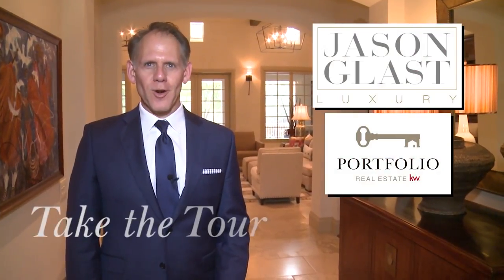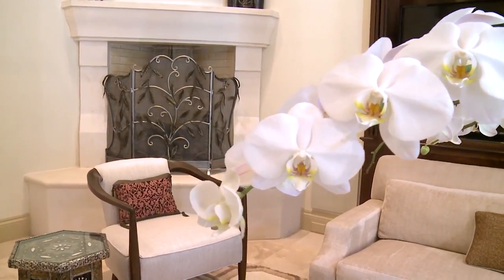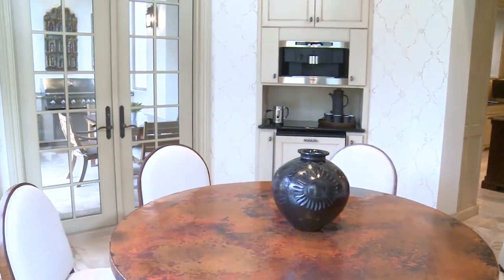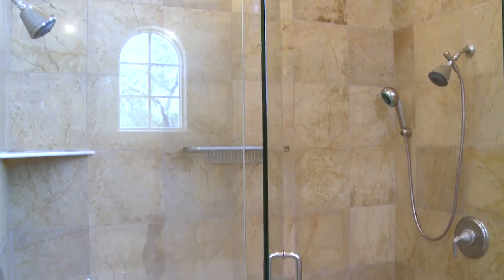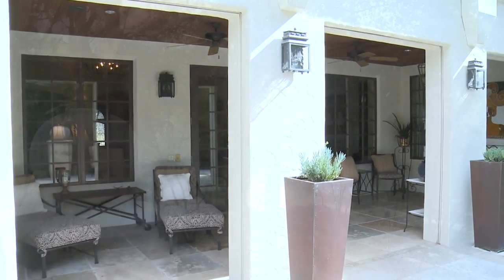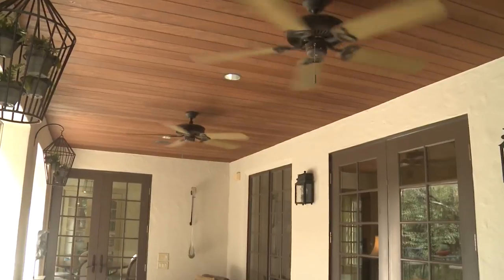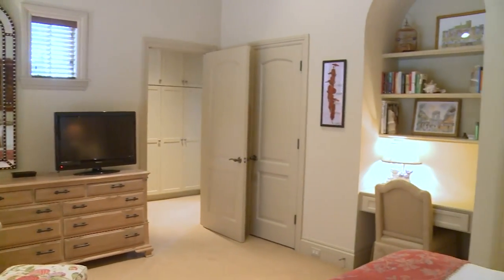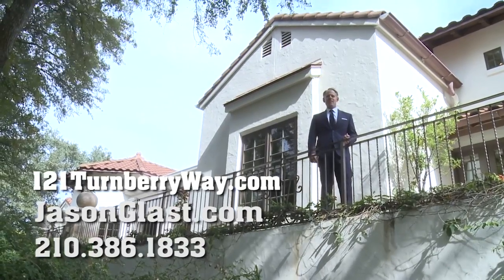Take the Tour - 121 Turnberry Way, Inverness Excellence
Take the Tour of this spectacular new San Antonio listing